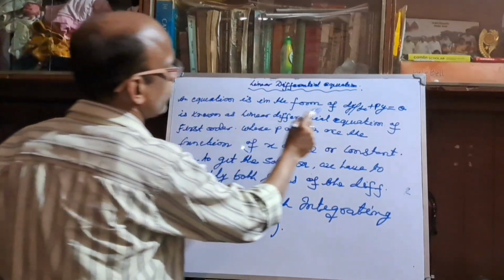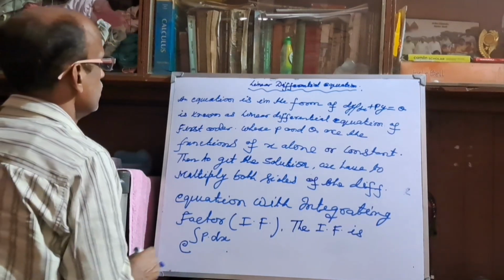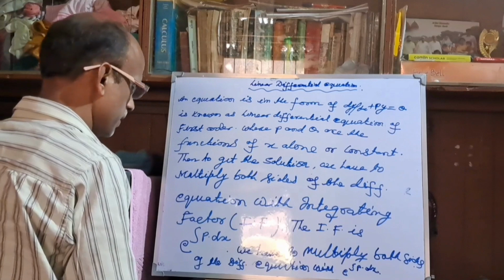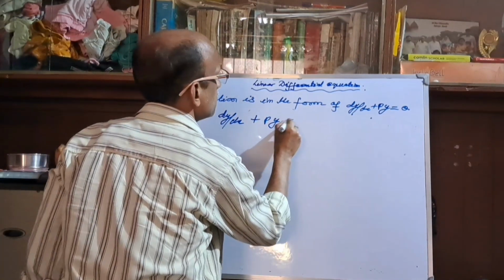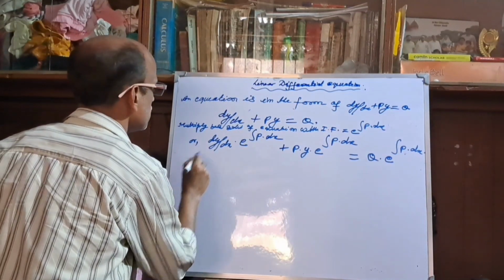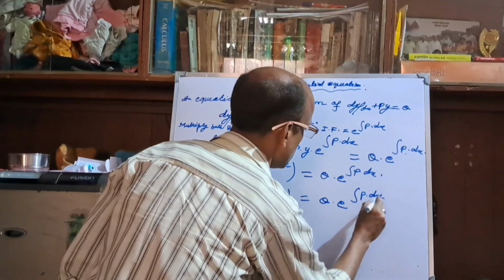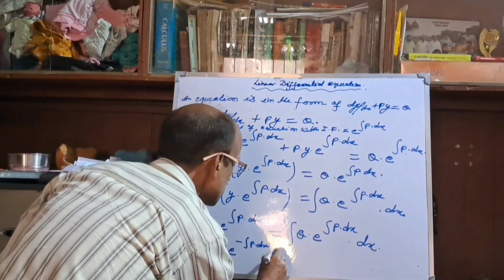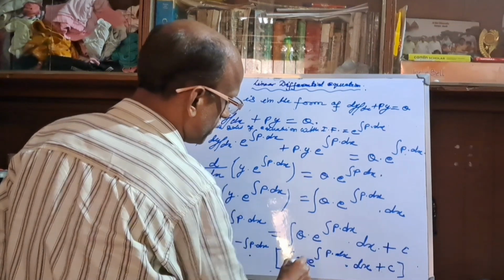Differential Equations of class 12.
Linear Differential Equations of First Order